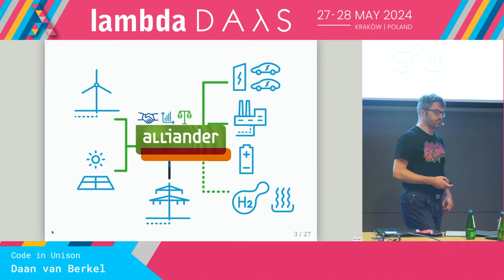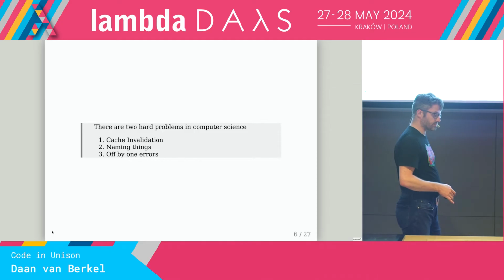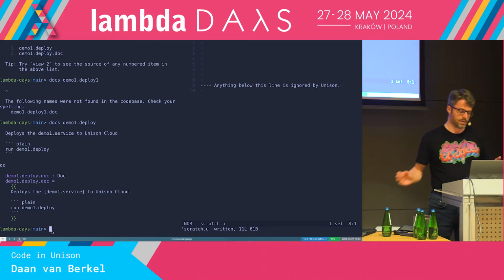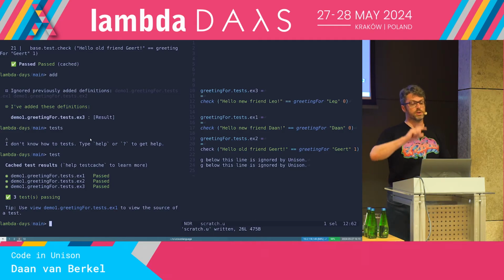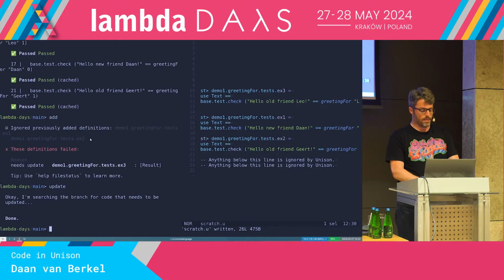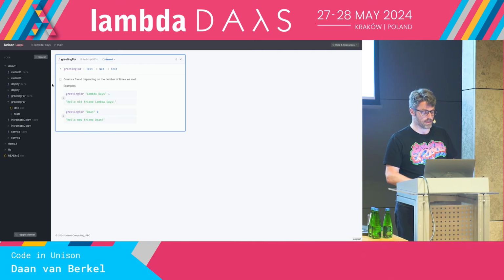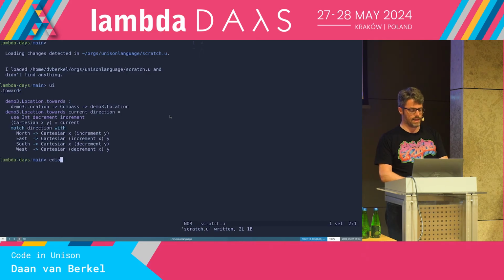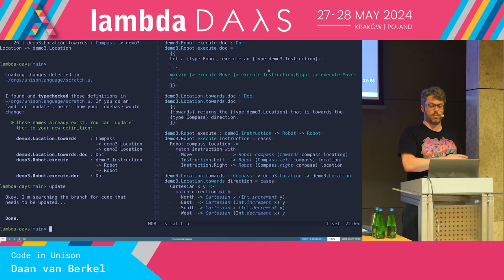Code in Unison - Daan van Berkel | Lambda Days 2024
Abstract
Unison is a new programming language that promises to deliver a new approach to software development.

Its key feature is *content-addressable* code. It opens up a lot of novel possibilities to your software development experience, but what is it? And can Unison deliver on that promise?

In this talk we are going to take a look at Unison. We will explore what content-addressable code means and what benefits it has. We will demonstrate what it is like to code in Unison, which is quite novel, and will deploy an non-trivial service all within Unison.

You will walk away with a firm understanding of Unison and how Unison enhances the developer experience with its novel approach to software development.

You will have seen the ease with which to describe and deploy micro-services Unison and will have a number of resources to start your own Unison journey